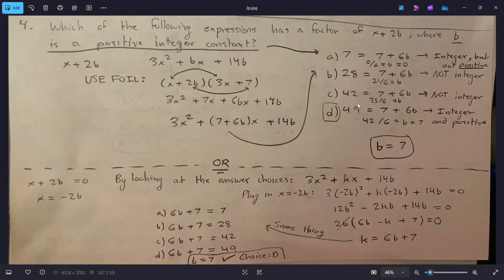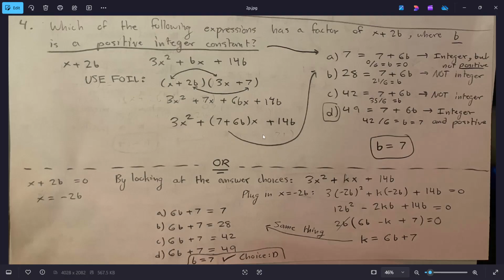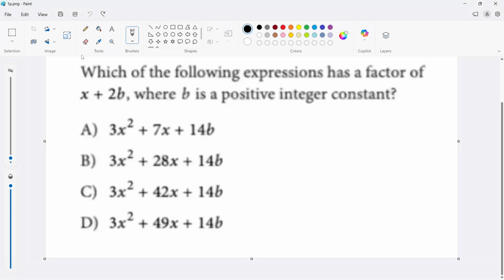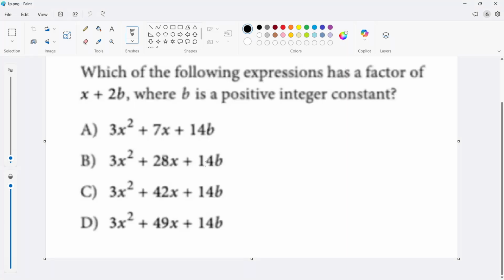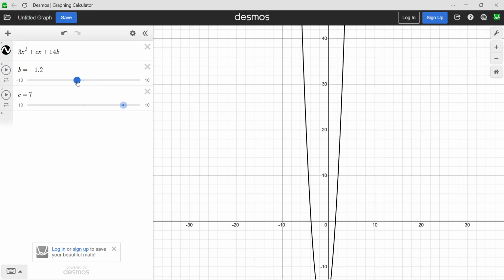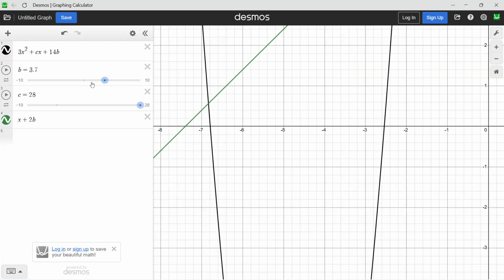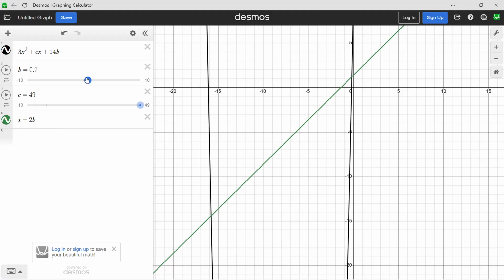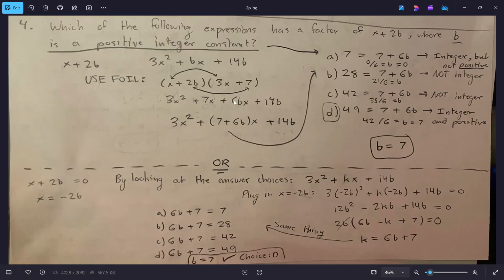DSAT Factoring Polynomials